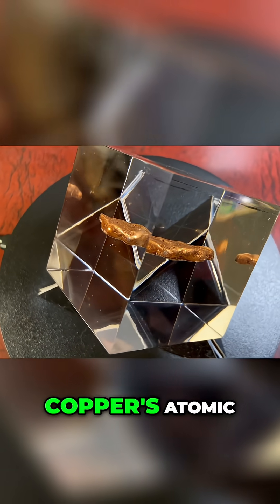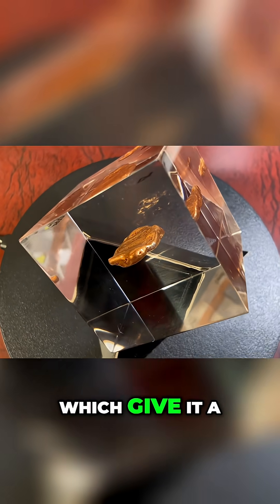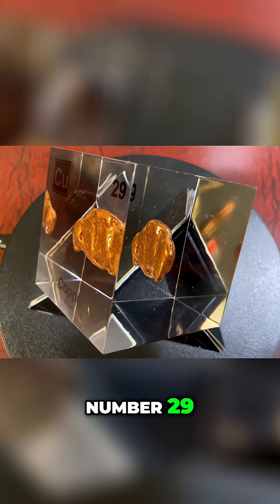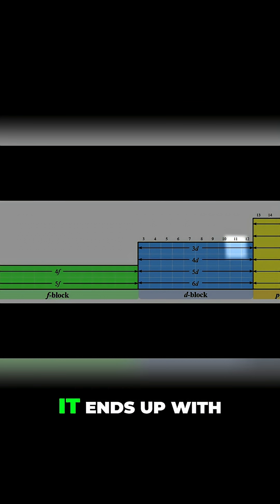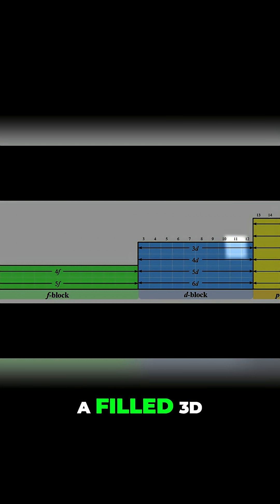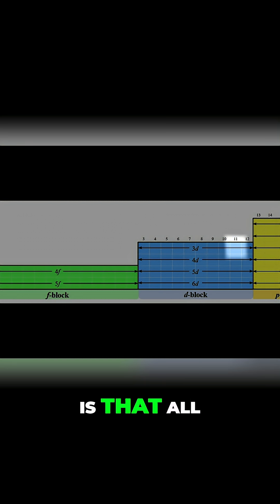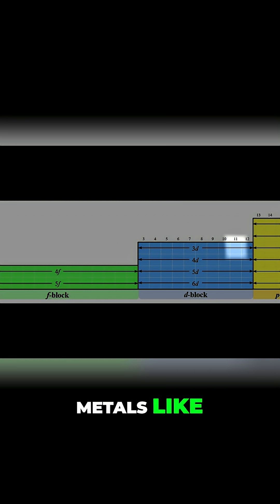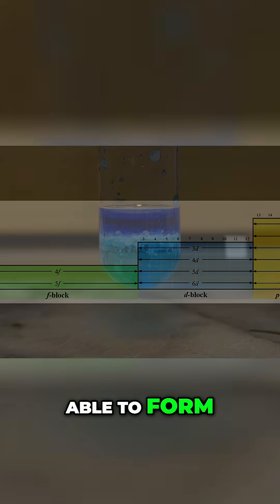This Is Why Copper Looks Red at the Atomic Level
Copper's color comes from its unique atomic structure. Electrons absorb blue light, reflecting red and orange hues. Quantum physics in the shine of a penny!